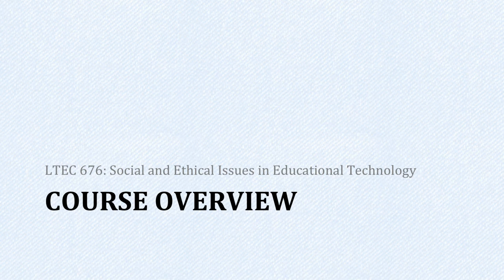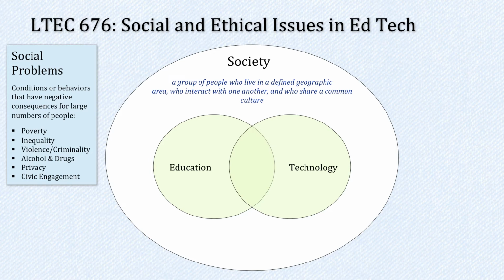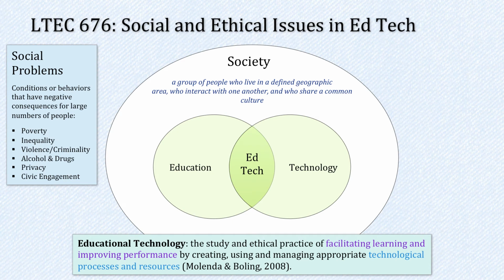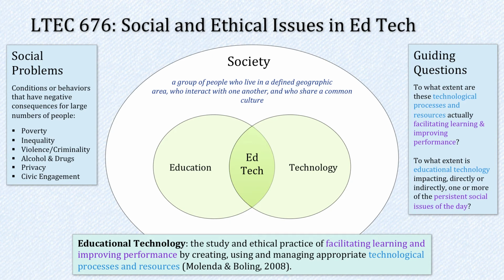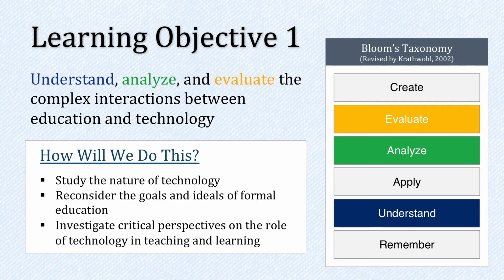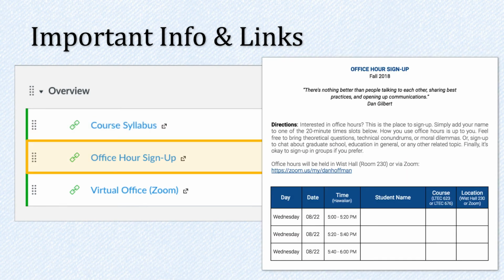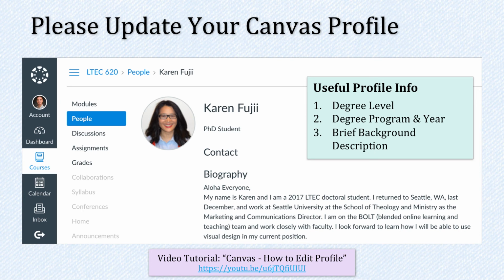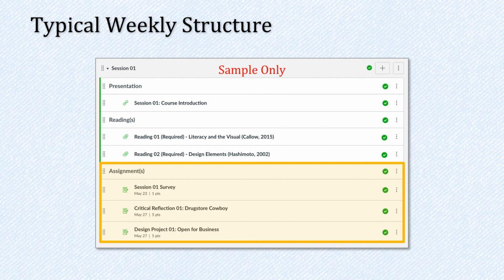LTEC 676: Session 01 (Version 2)